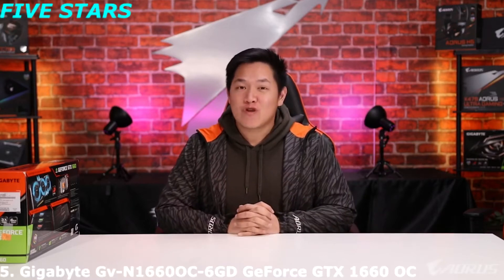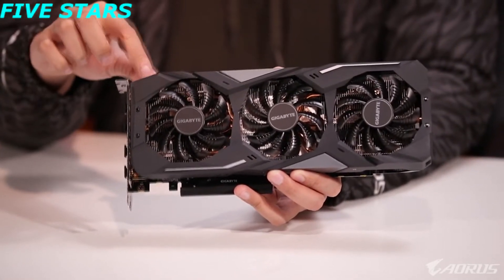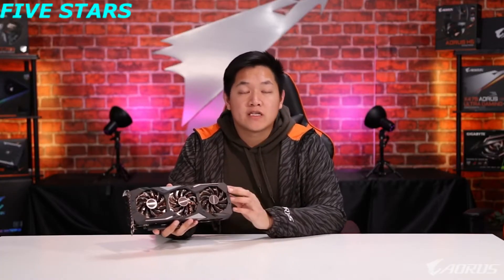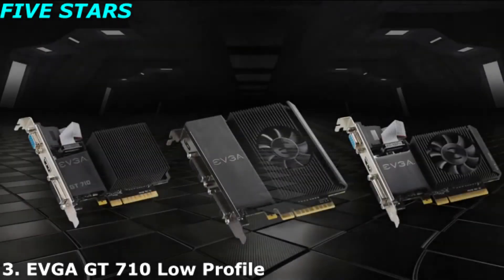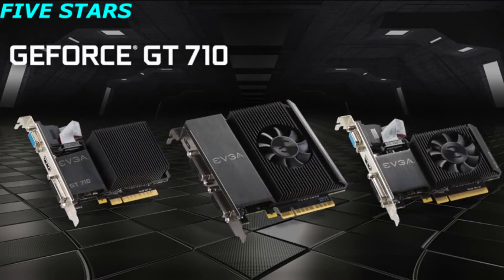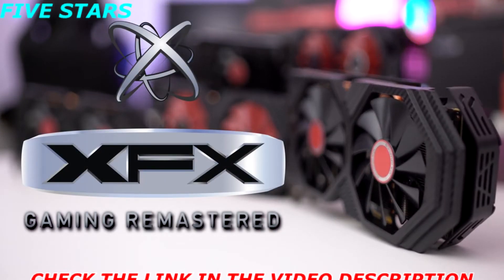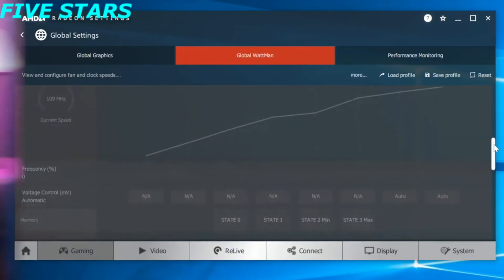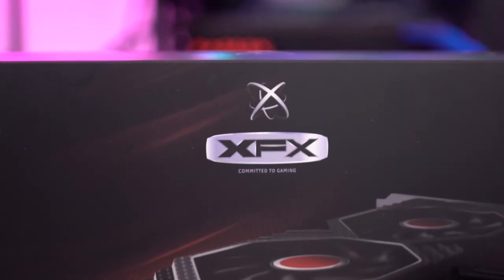5 Best Graphics Card for Dual Monitor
5 Best Graphics Card Dual Monitor
►Amazon US Links◄
0:04 👉5 - Gigabyte GeForce GTX 1660 OC
3:35👉4 - Asus ROG STRIX GeForce RTX 2080TI
4:39👉3 - EVGA GT 710
5:27👉2 - ZOTAC GeForce GT 710
7:23👉1 - XFX Radeon RX 580 GTS XXX Edition
►Amazon UK Links◄
👉5 - Gigabyte GeForce GTX 1660 OC
👉4 - Asus ROG STRIX GeForce RTX 2080TI
👉3 - EVGA GT 710
👉2 - ZOTAC GeForce GT 710
👉1 - XFX Radeon RX 580 GTS XXX Edition
►Amazon CA Links◄
►Amazon GER & EU Links◄
People are into multi-tasking these days, even when using their computers. In fact, having 2 displays connected to the computer, both running at the same time, is the norm. With work being displayed on one, and a movie or a video game on the other, or sometimes playing with more than 2 monitors at once, it’s imperative that a powerful video card should be purchased. But which Dual monitor video card should be bought for such tasks?
★Best Amazon Today's Deals
★Try Audible and Get Two Free Audiobooks
5 Best Graphics Card Dual Monitor